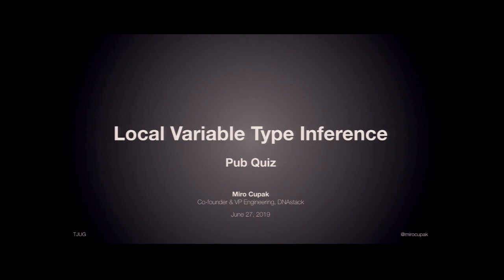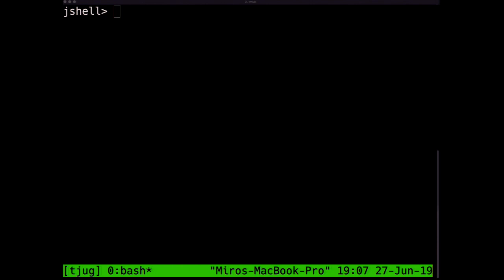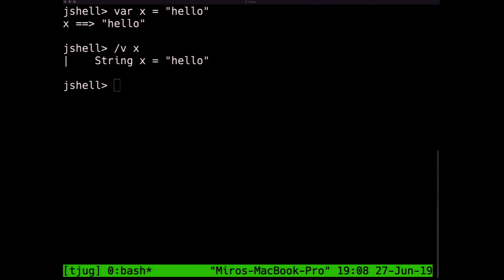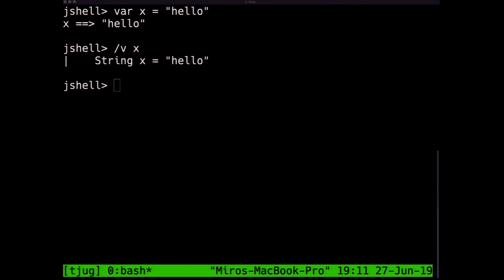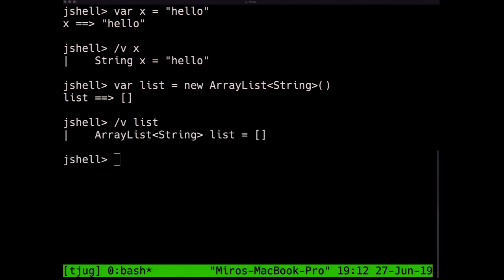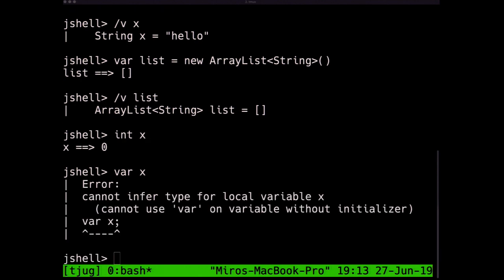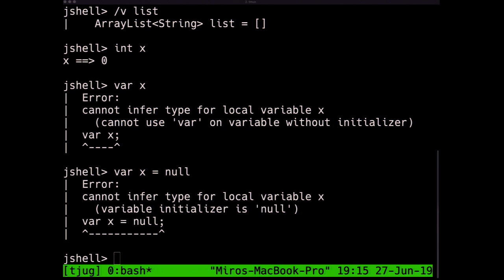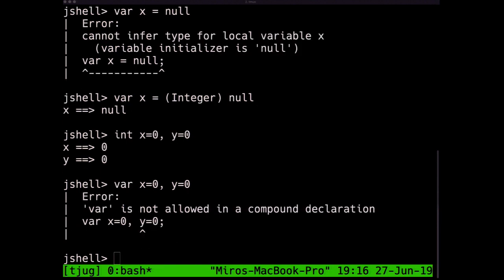2019-06 Local Variable Type Inference - Miro Cupak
Local variable type inference is without a doubt the biggest language feature in Java from the last couple of years. Although seemingly simple at first sight, the feature comes with a series of restrictions making its usage rather tricky at times.

In this live-coding session, we explore subtleties and boundaries of the usage of “var” by going over 40 code snippets and asking: Will it compile? Come and test your intuition and knowledge of local variable type inference, and learn how to use it well in practice!

Miro is a Co-founder and VP Engineering at DNAstack, where he builds a leading genomics cloud platform. He is a Java enthusiast with expertise in distributed systems and middleware, passionate about genetics and making meaningful software. In his spare time, he blogs and contributes to several open-source projects.